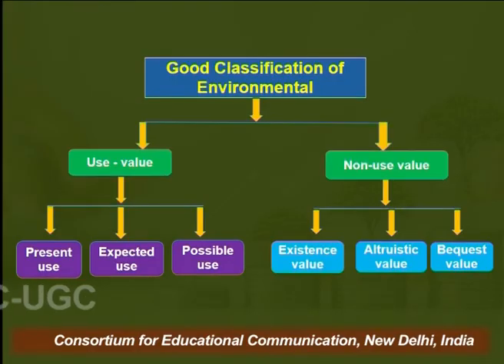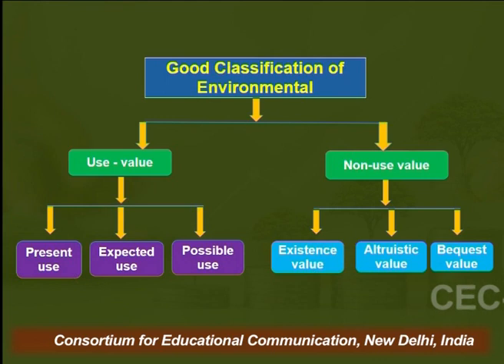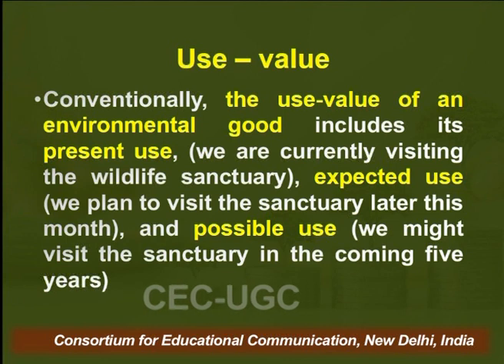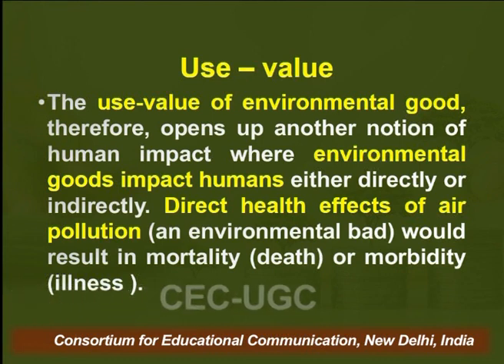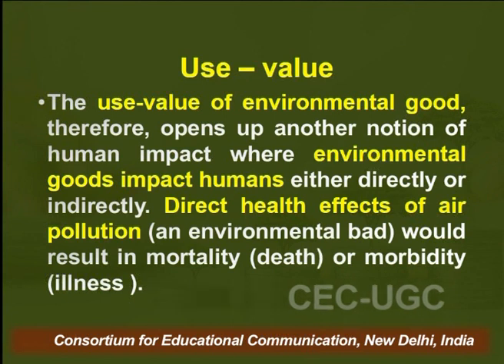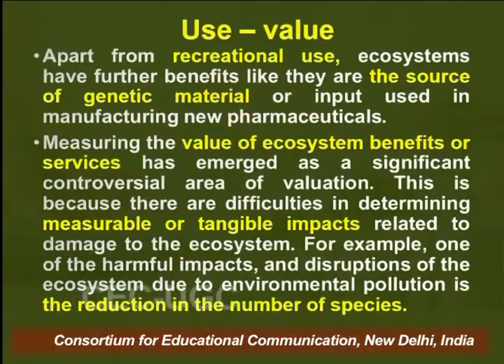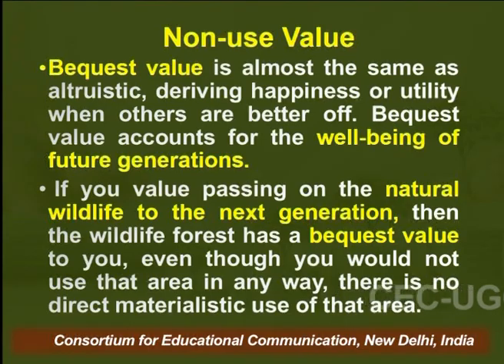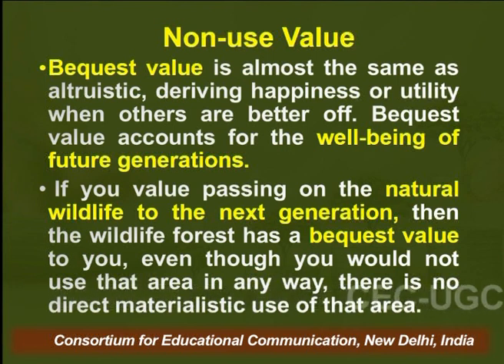Environmental Goods - Part II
This Lecture talks about Environmental Goods - Part II.